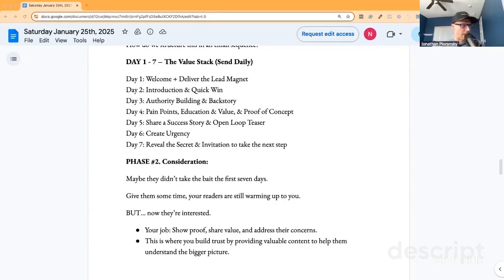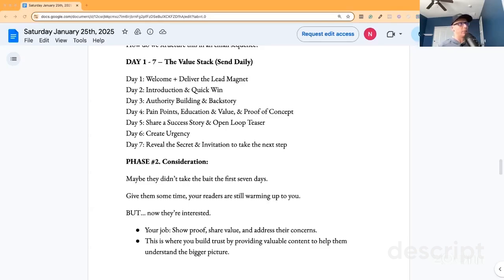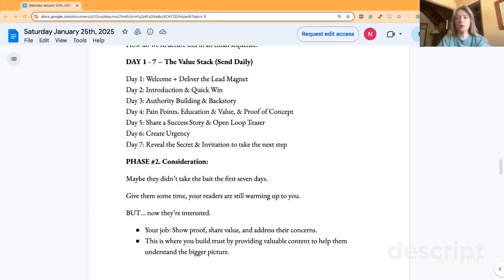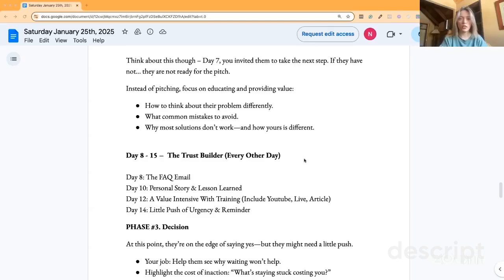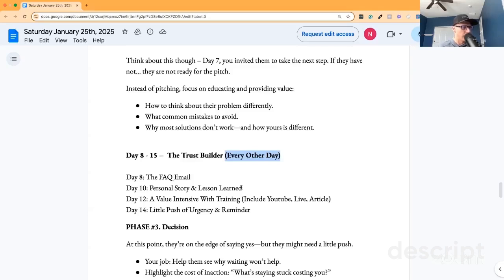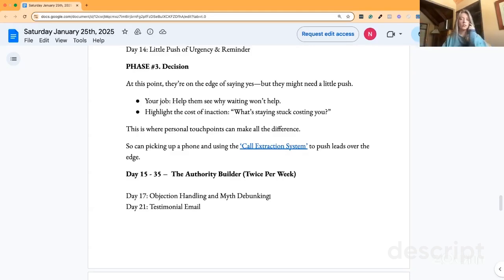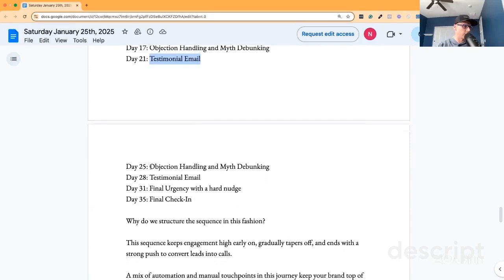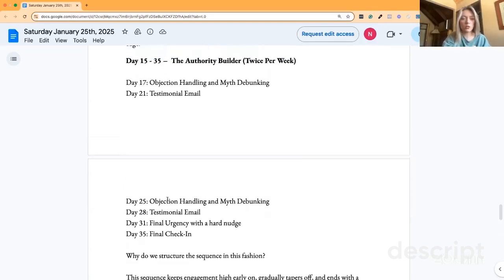Conversion Blueprint: Building an Option Sequence For Lead Magnets